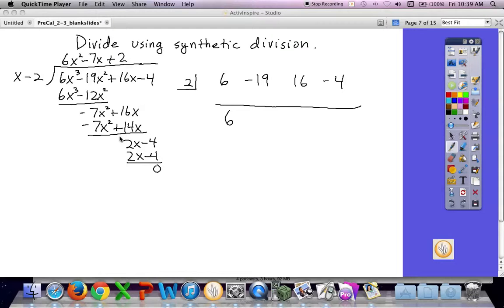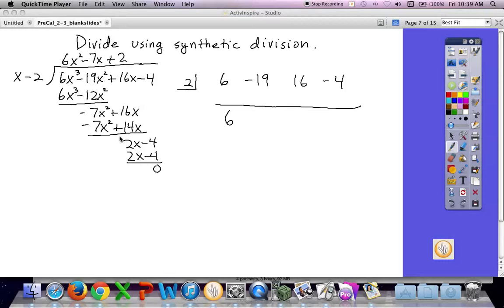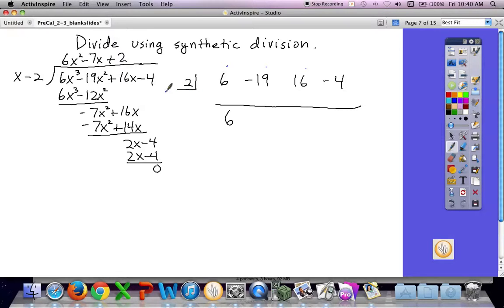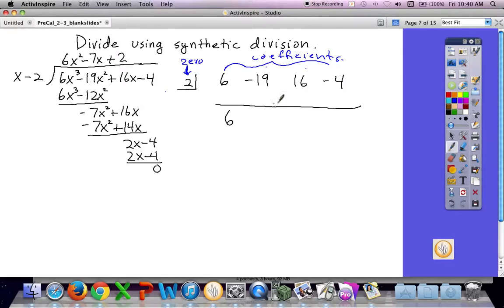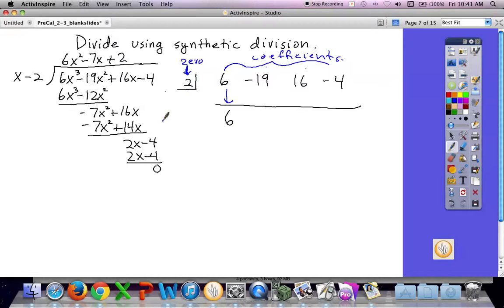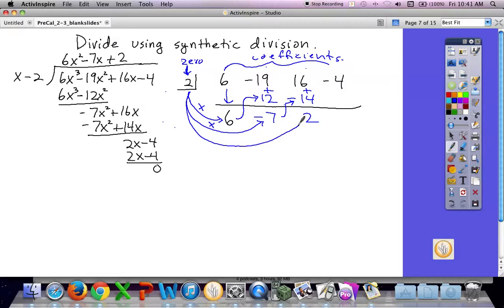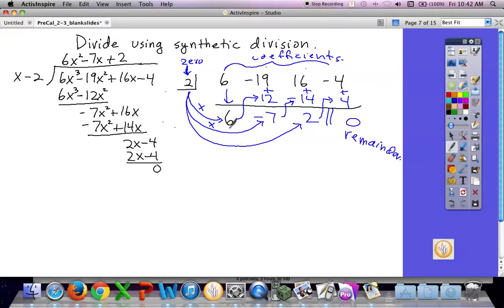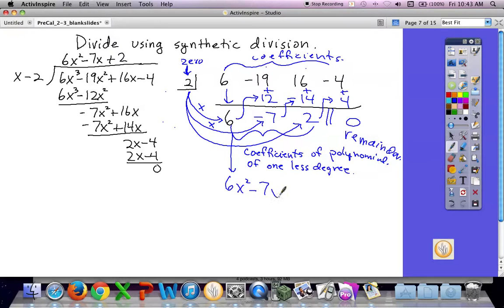PC 2 3 5